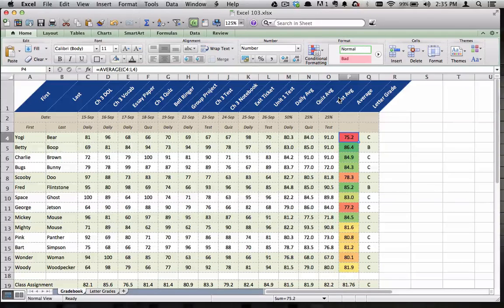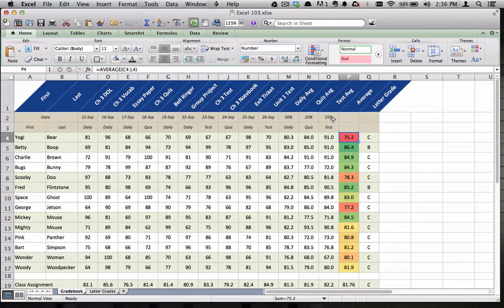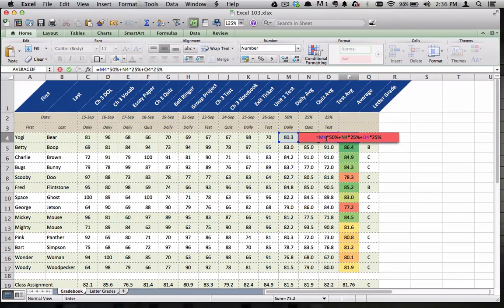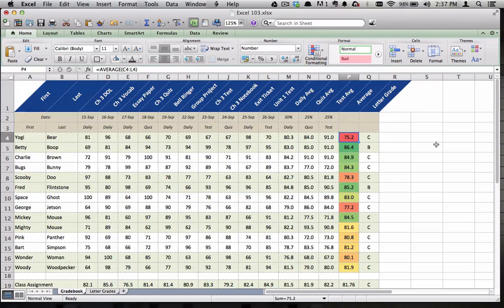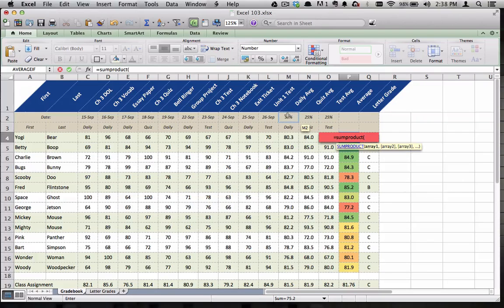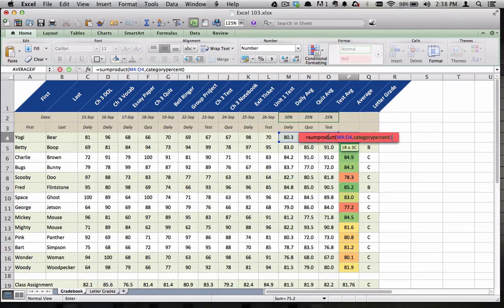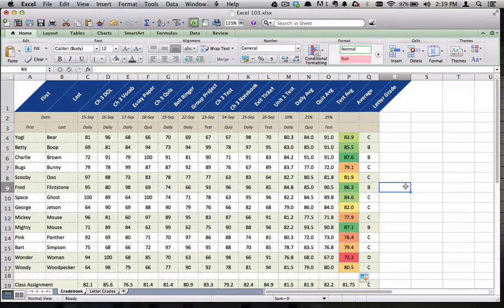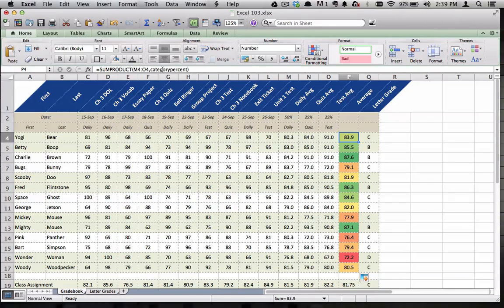Excel 103 - 08 Weighted Average